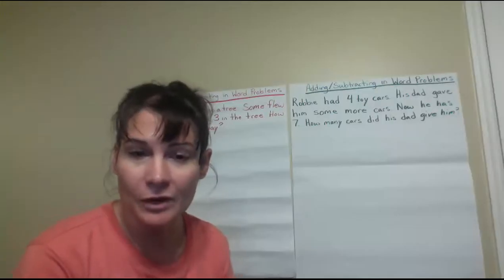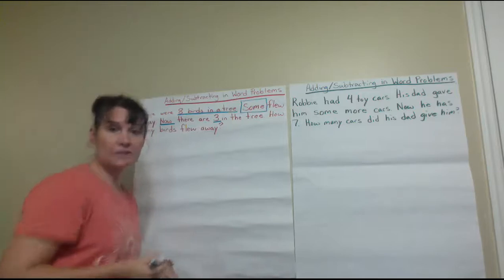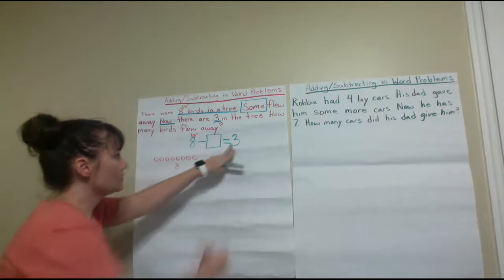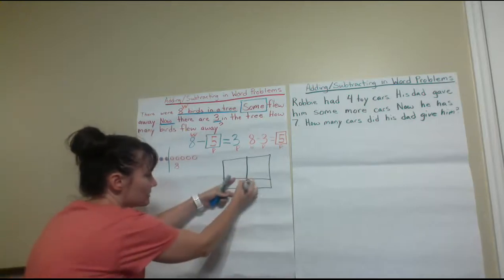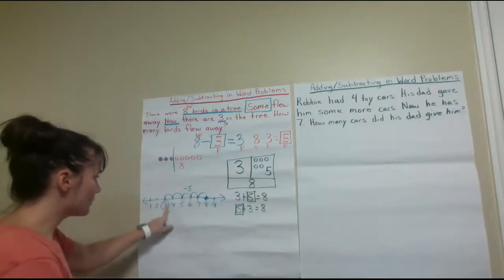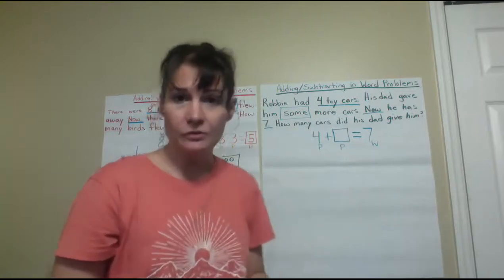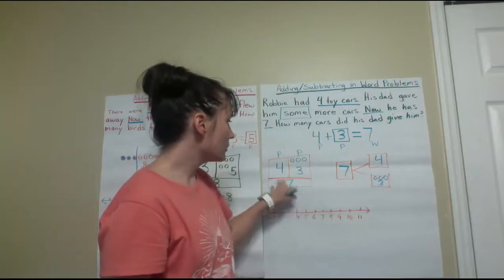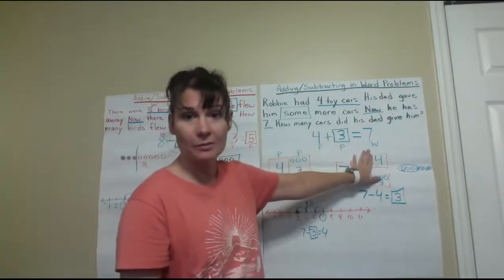Lesson 3 Day 3